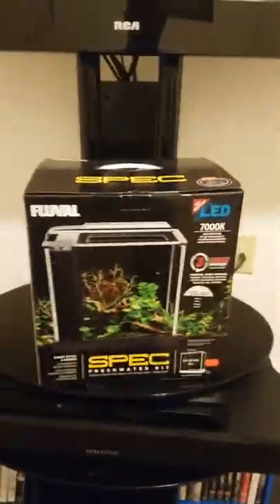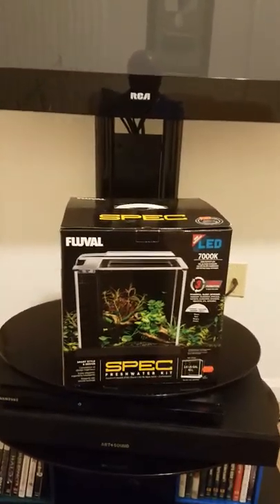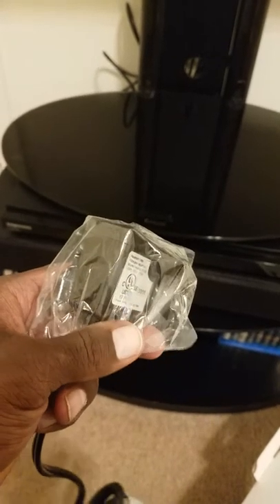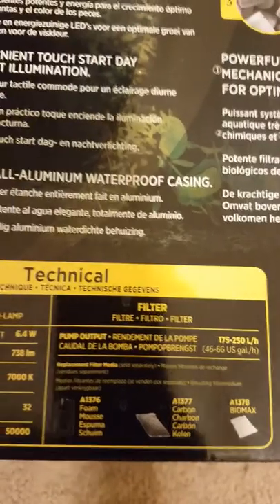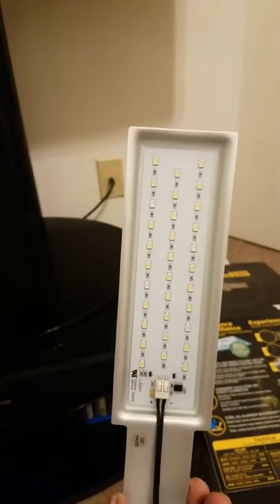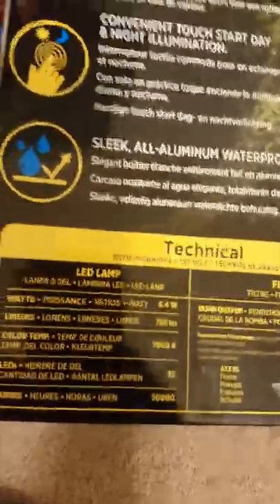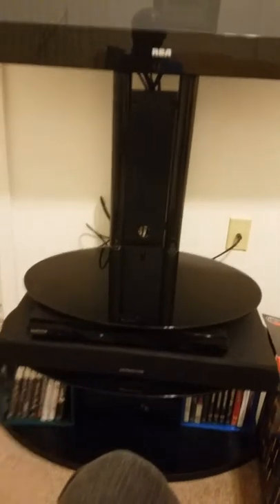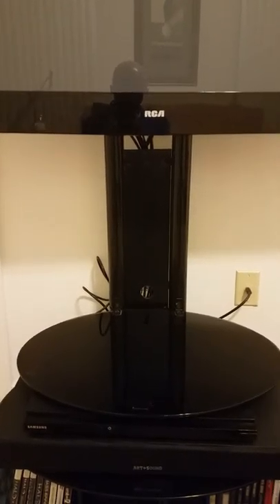Project Pico Fluval Spec 3 Day 1 Unboxing